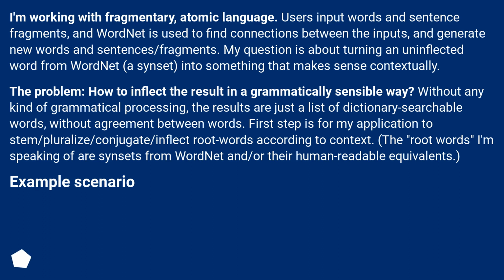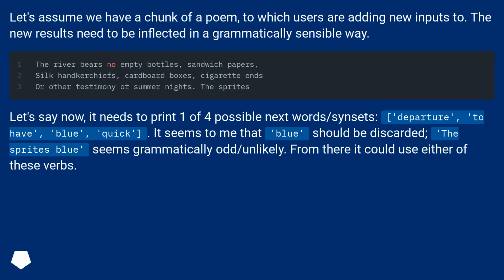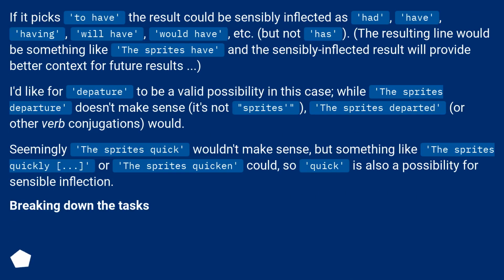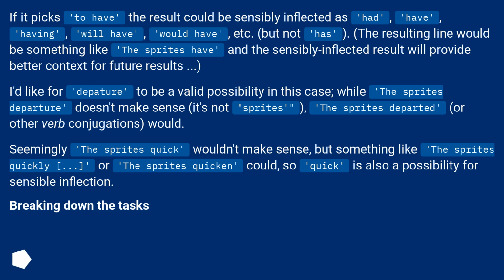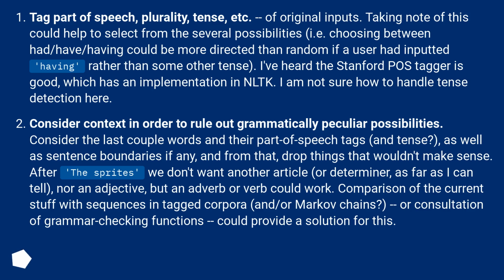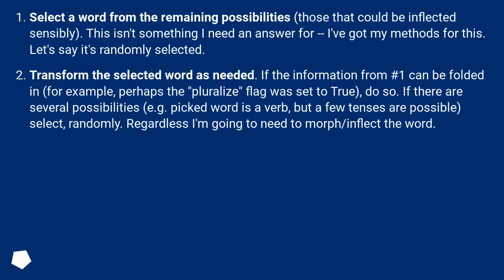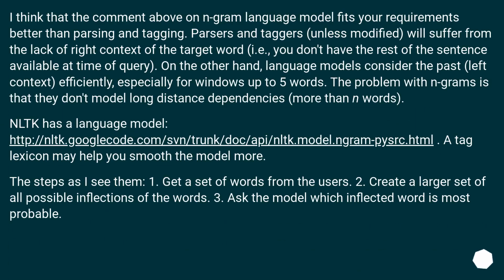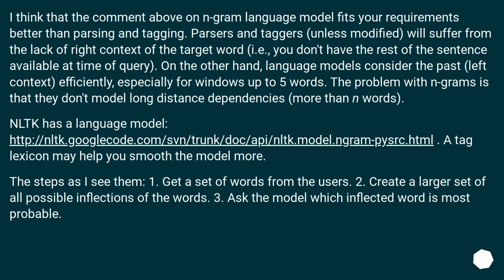Some NLP stuff to do with grammar, tagging, stemming, and word sense disambiguation in Python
Chapters
00:00 Question
05:28 Accepted answer (Score 5)
06:29 Thank you